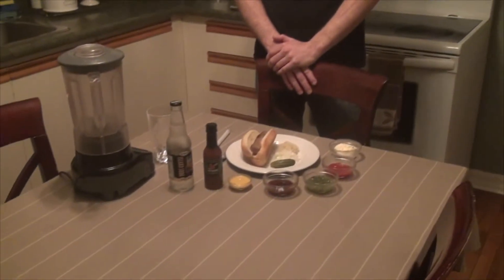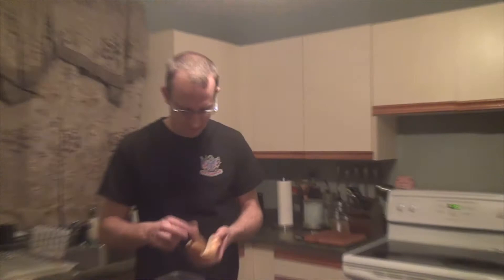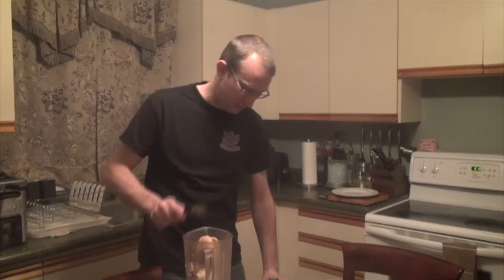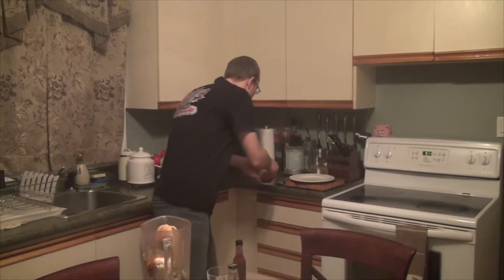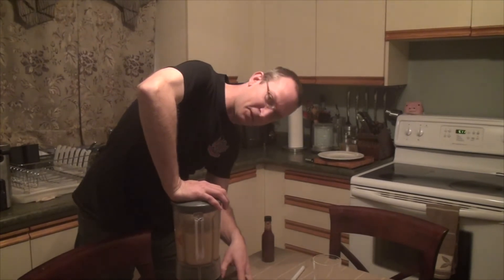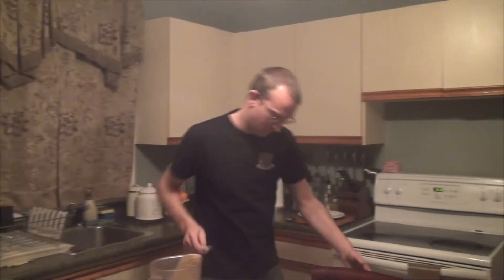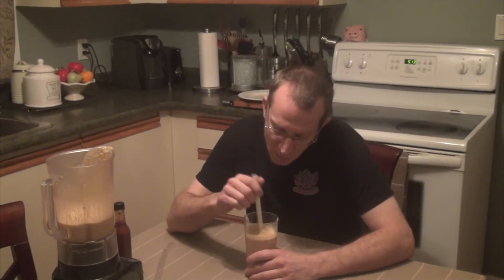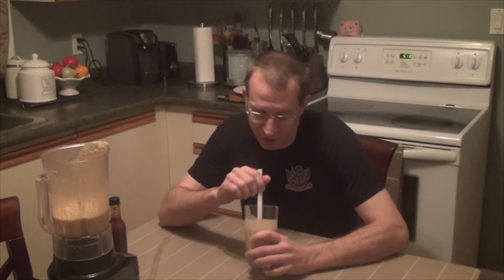13. A perfect Sausage Blend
Sausage.   What can i say.  YUM